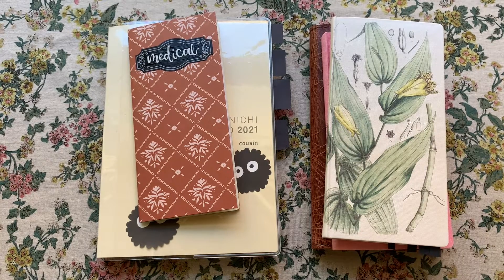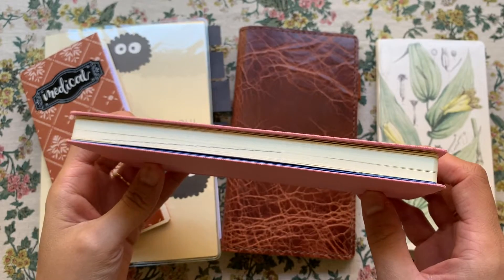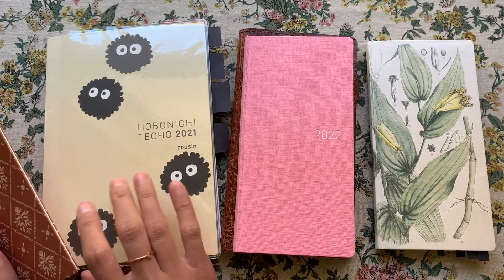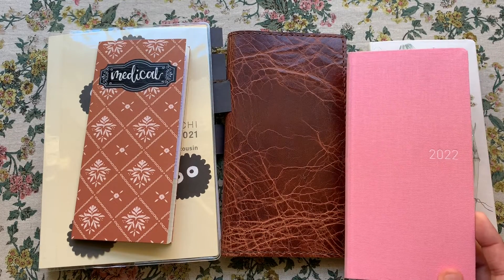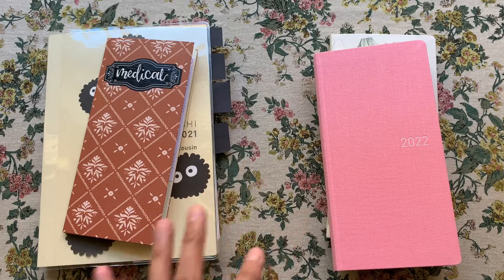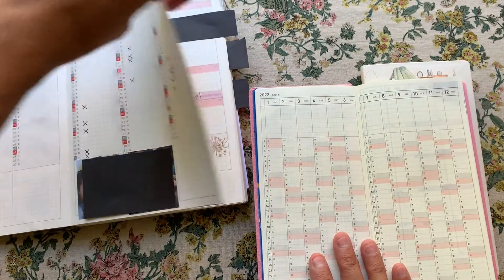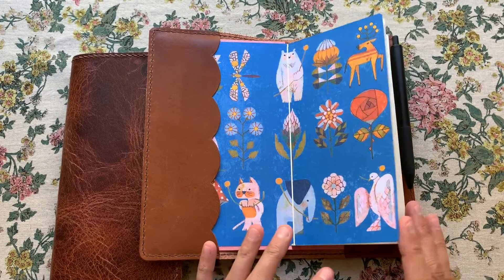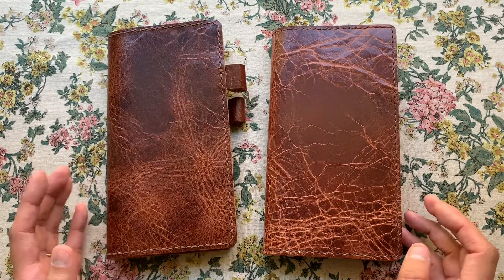Hobonichi Weeks Mega 2022 ~ Current Setup & Maverick Cover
Switching from the Weeks to the Weeks Mega for 2022!